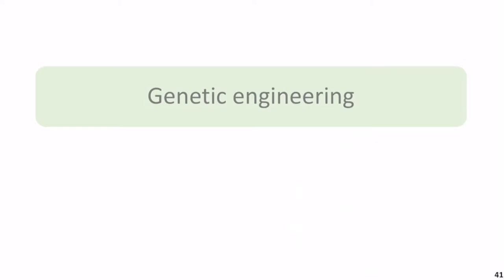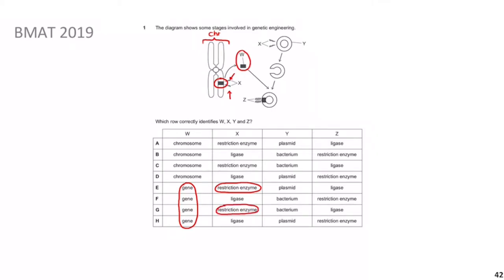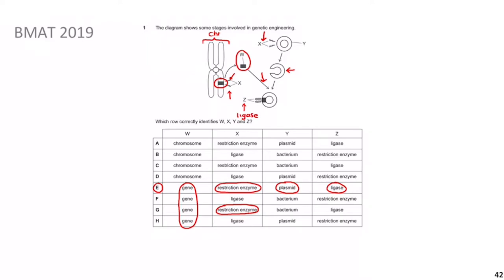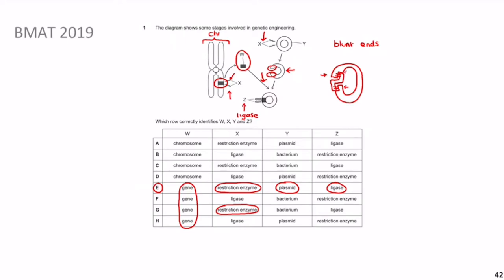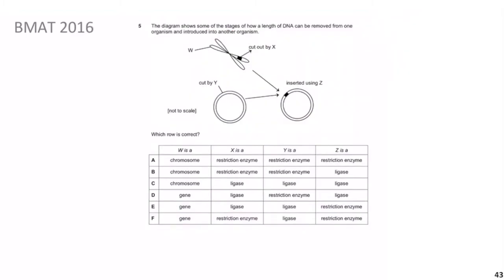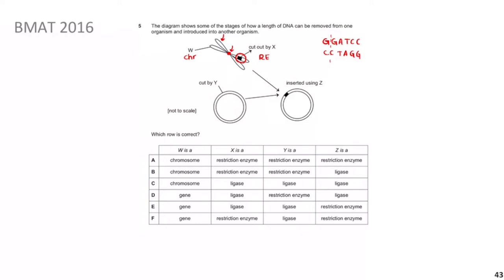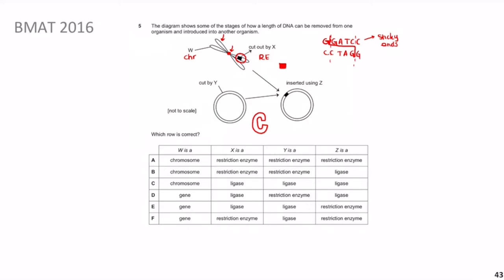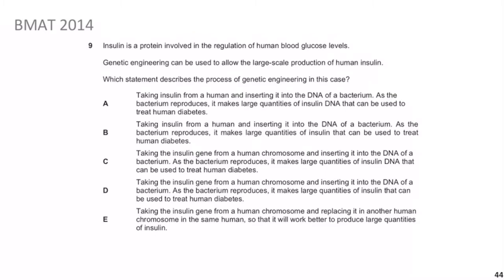BMAT Biology- Genetic Engineering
Hey Guys,
Welcome to the 5th video of the series where we look at all previous questions to do with Genetic Engineering, a topic that pops up here and there although not to neglect. This resource is useful for aspiring medics (BMAT section 2) as well as biological natural scientists (NSAA section 1 and 2).